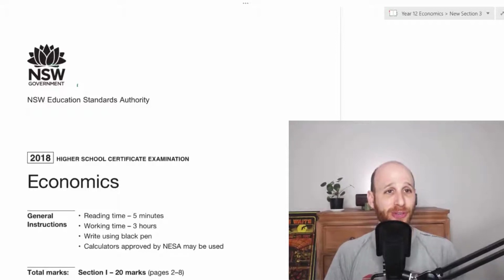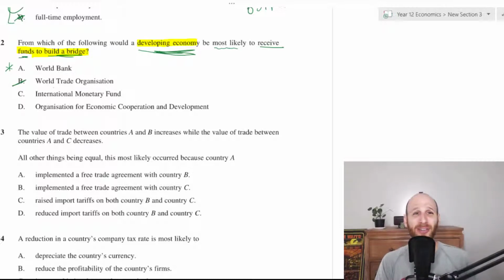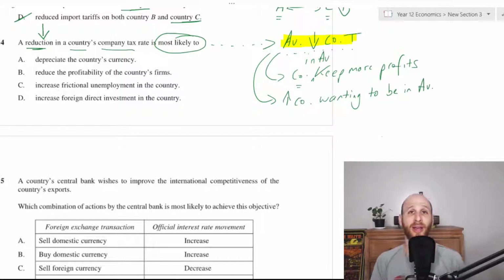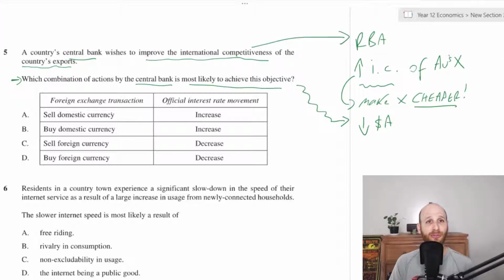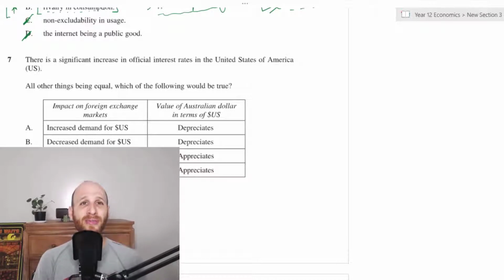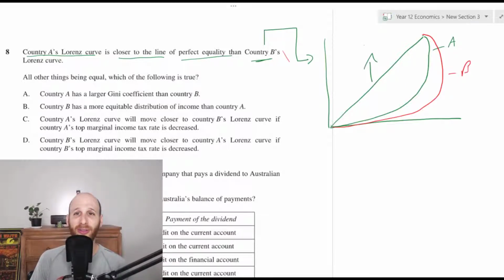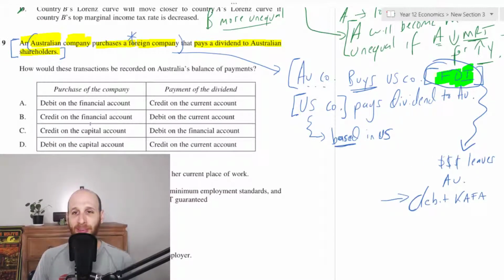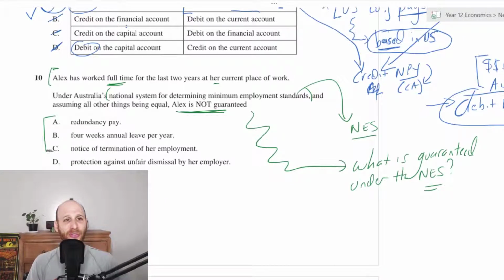2018 NSW ECONOMICS HSC EXAMINATION multiple choice (part one)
Walkthroughs are BACK!

After many special requests, here is the first part of the walkthrough for the 2018 NSW Eco HSC. We're doing the multis, Q1-10. Some tricky ones in there.